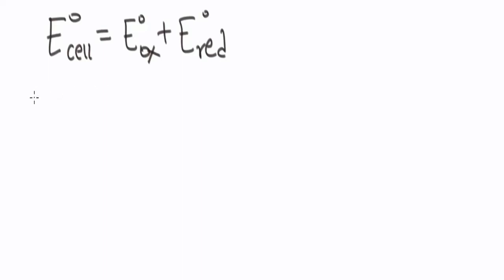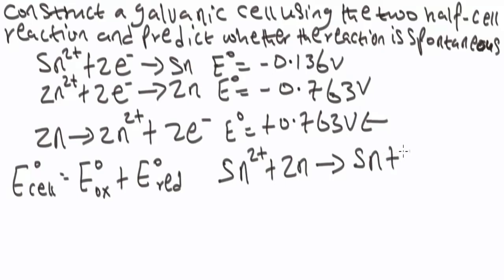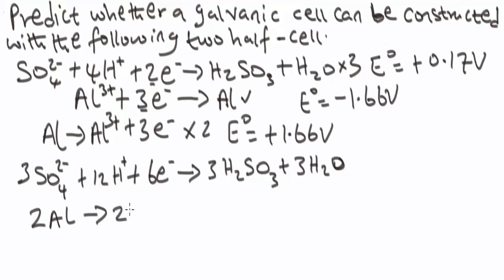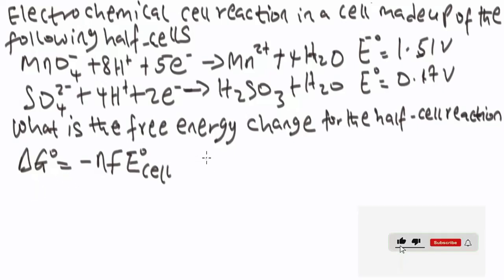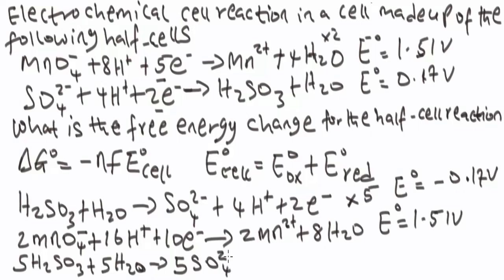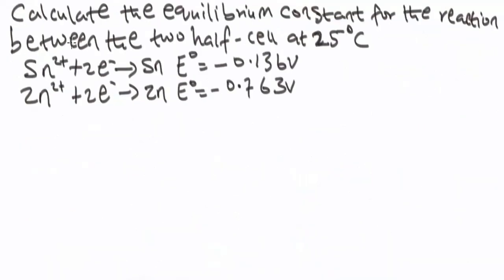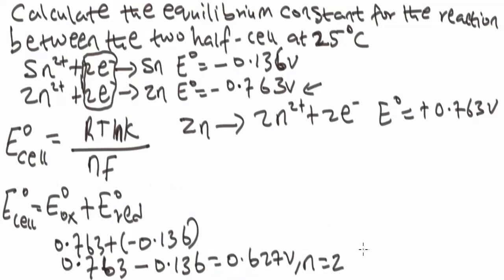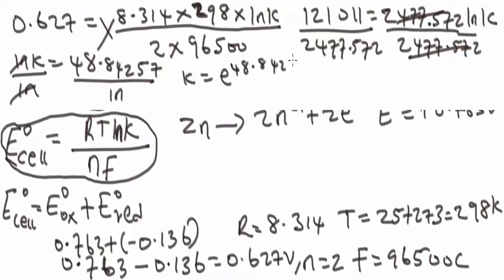CELL POTENTIAL AND GIBBS FREE ENERGY CALCULATIONS: Formula, practice problems.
In this video, I explained the idea behind cell potential and gibbs free energy calculations in chemistry with formulas, examples, problems with solutions, questions and answers.

Cell potential and equilibrium constant  calculations is one of the basic problems in inorganic chemistry or general chemistry 2.

We will basically look at how to calculate cell potential, equilibrium constant and gibbs free energy.

This video is a definite guide to understanding the science behind cell potential and gibbs free energy  calculations in chemistry with formulas, examples, practice problems, questions and answers.

Cell potential and equilibrium constant  calculations in chemistry

Cell potential and gibbs free energy calculations

Cell potential chemistry formulas